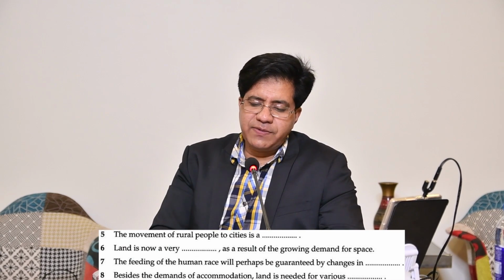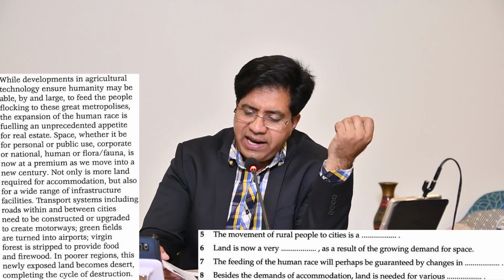AC READING: MOST CONFUSING QUESTIONS BY ASAD YAQUB